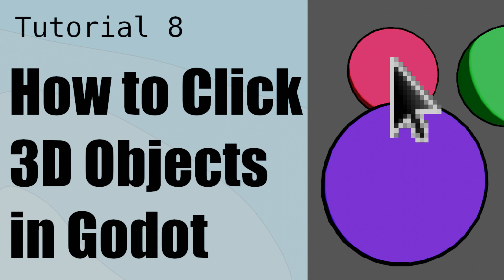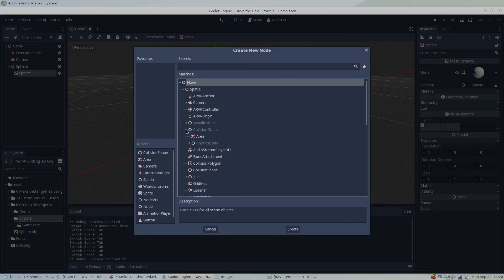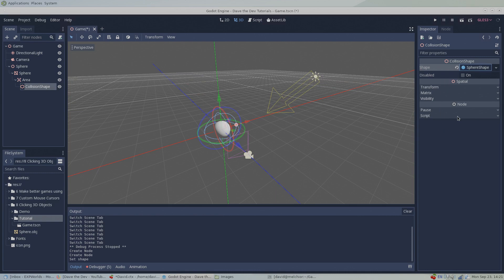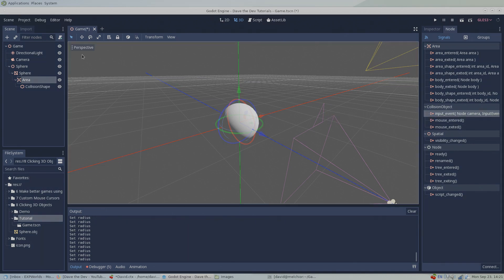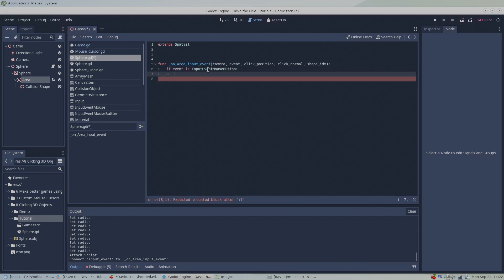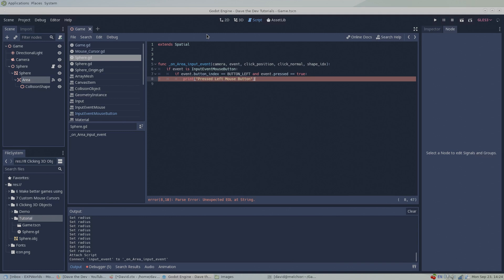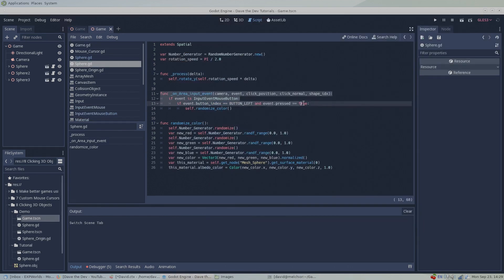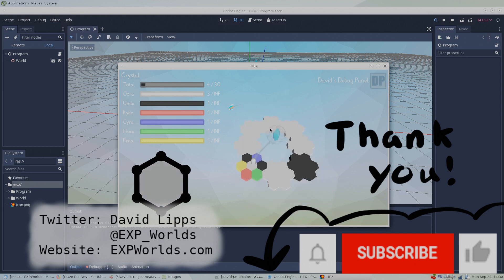[Godot3] How to Click 3D Objects in Godot | Game Dev Tutorial 8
In this tutorial I'll demonstrate how to create clickable 3D objects in Godot. ^_^

Song: Nimbus
by Eveningland